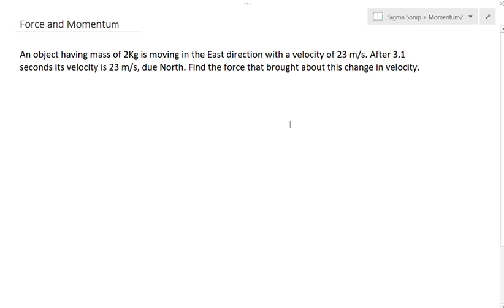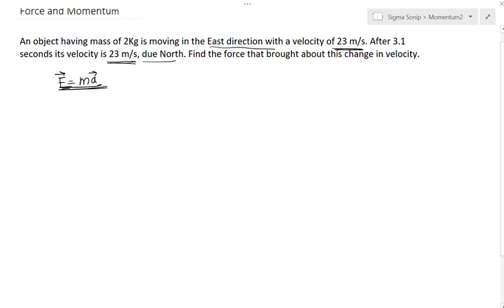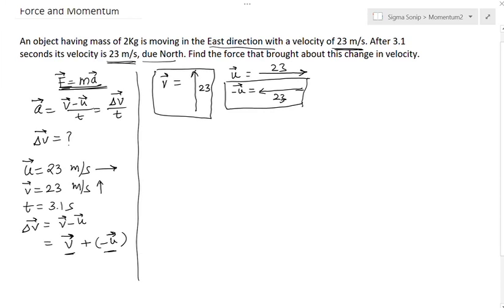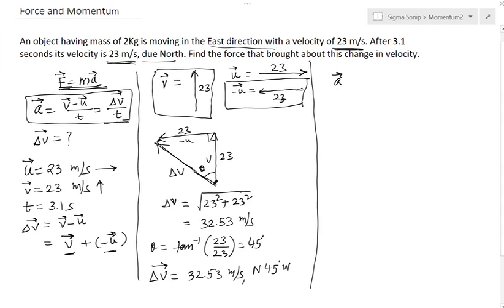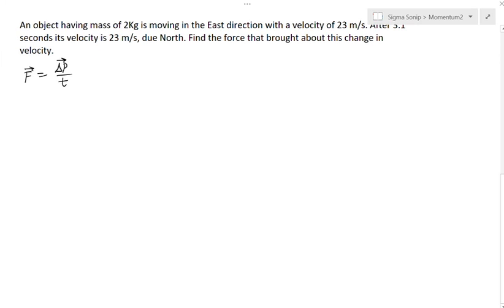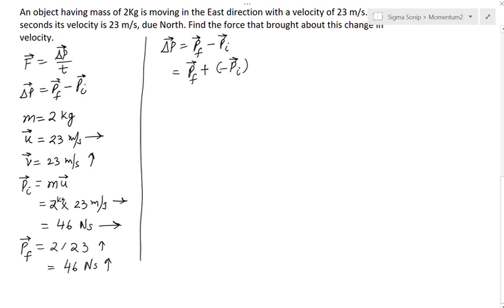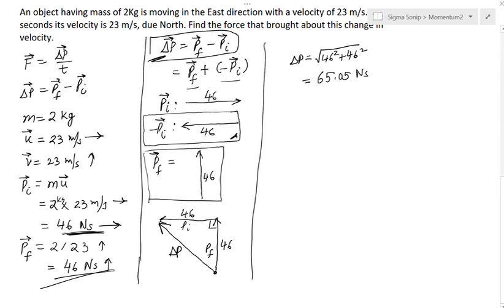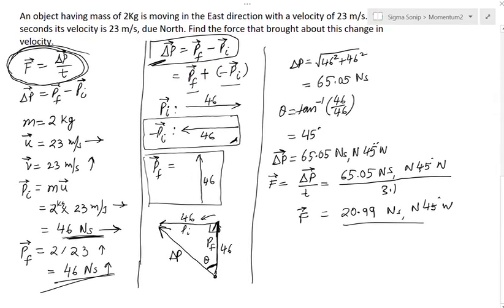03 Momentum And Force 2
Third Video in series; A problem on finding force is dealt in it